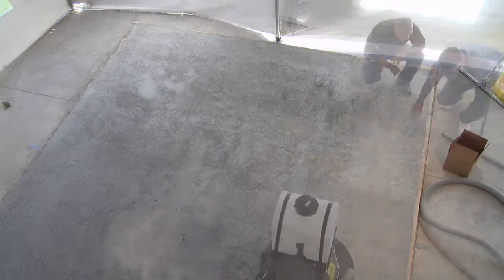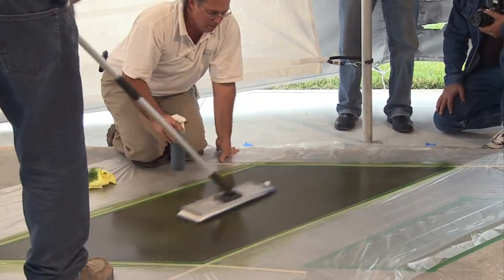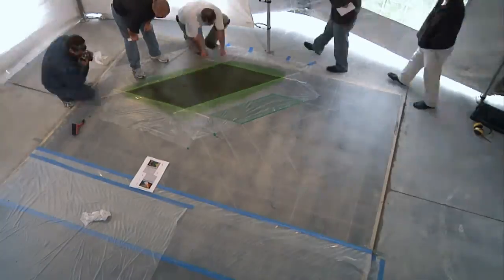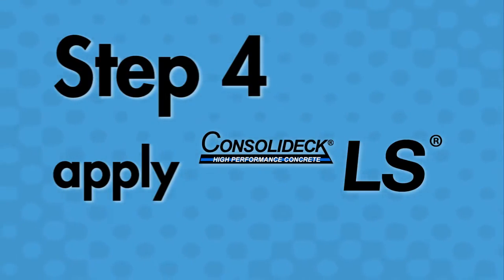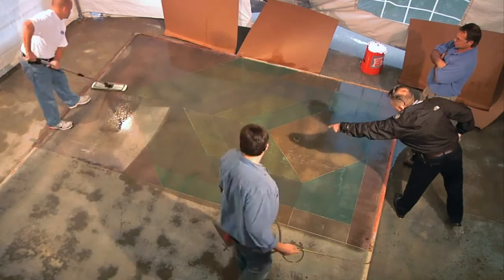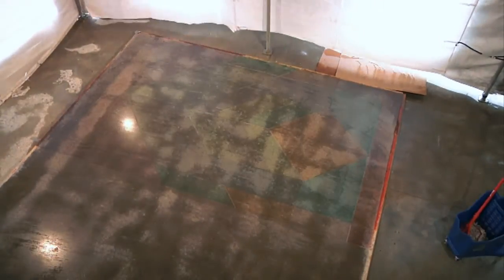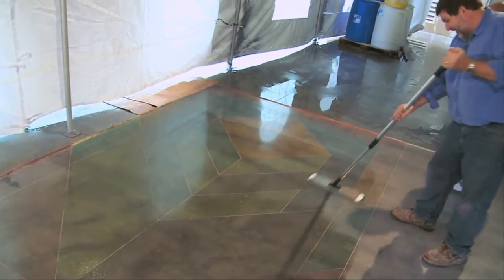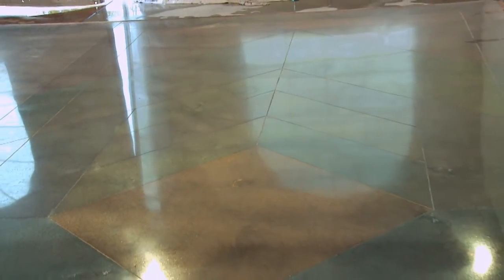The Consolideck® GemTone Process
- This video showcases the process of decorating finished concrete floors with Consolideck® GemTone Stain. Ask about our assortment of Gemtone conrete color dyes.